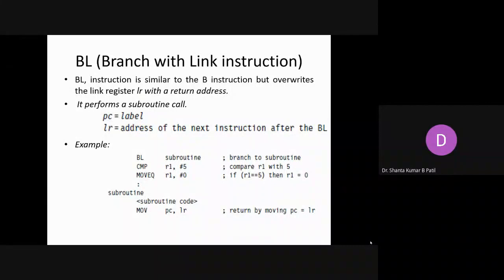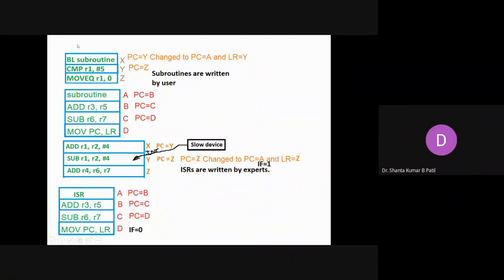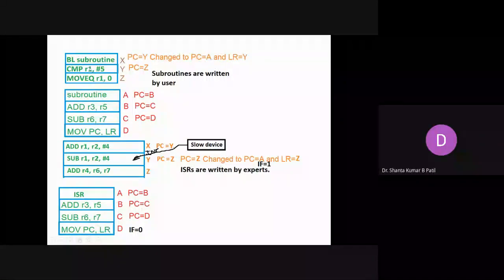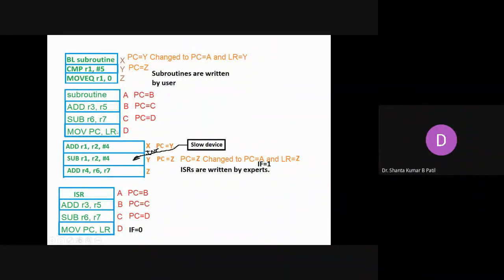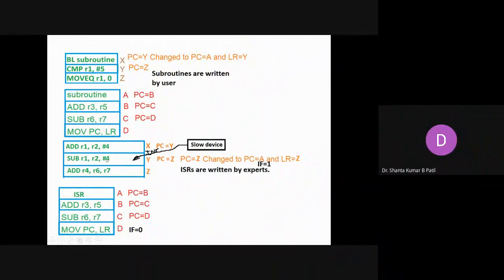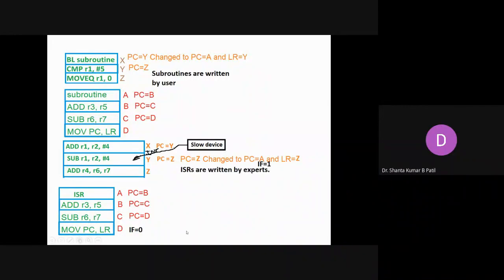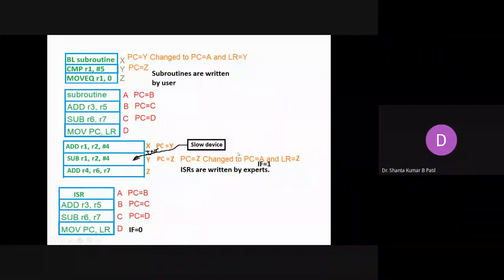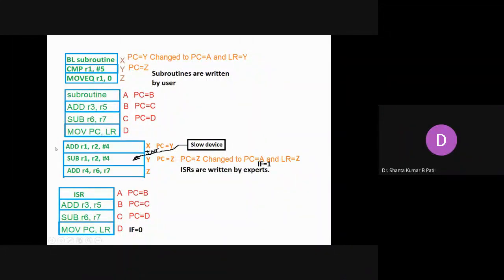MES 8 Subroutine and Interrupt11